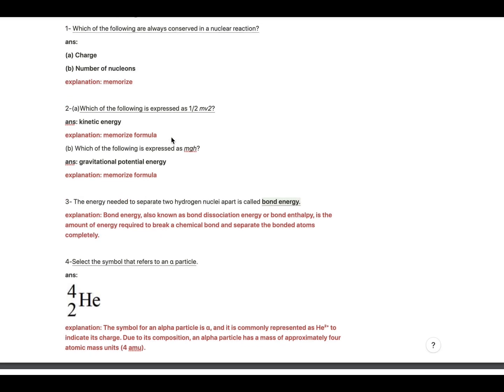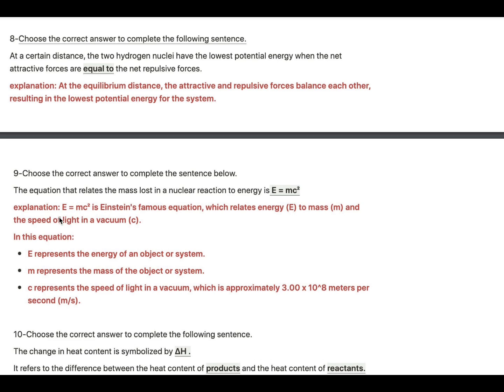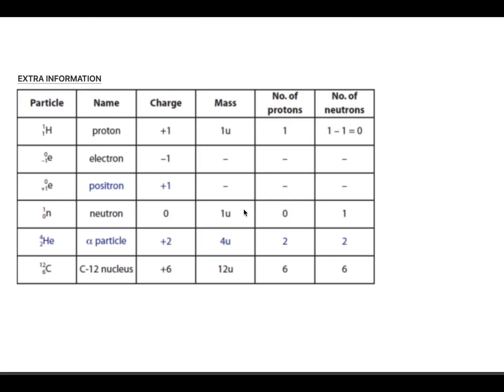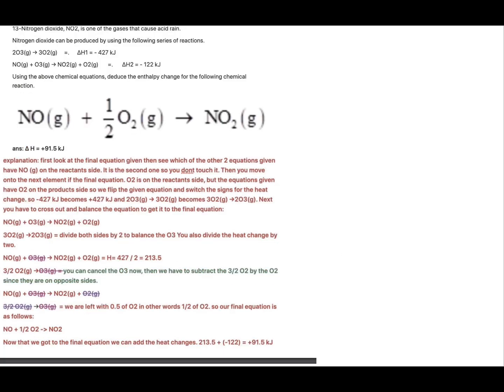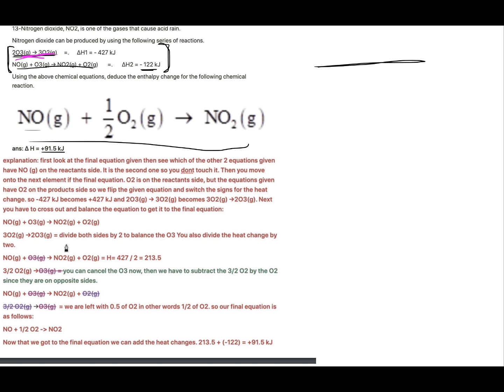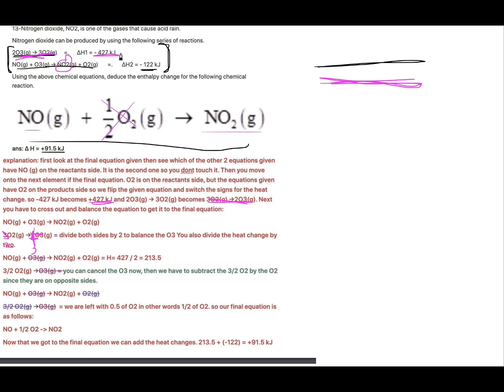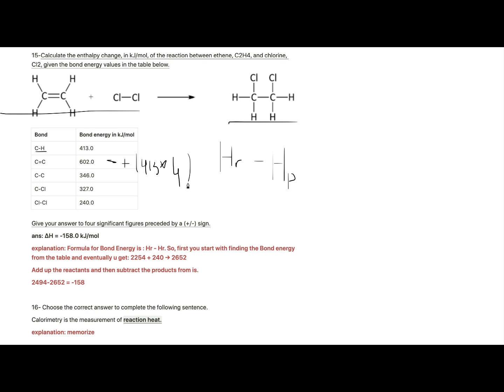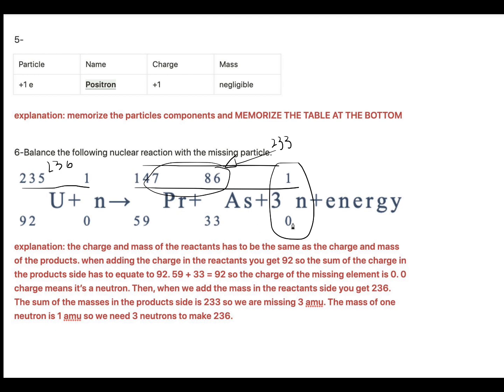Chemistry week 6 explanations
This is so bad ik but this was acc embarrassing to film. THUMBNAIL BY RIZVI